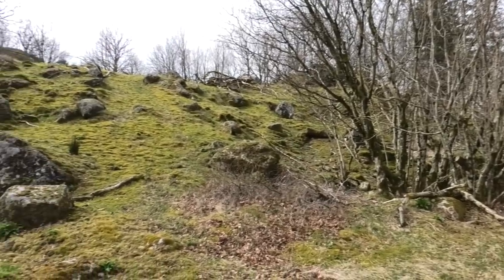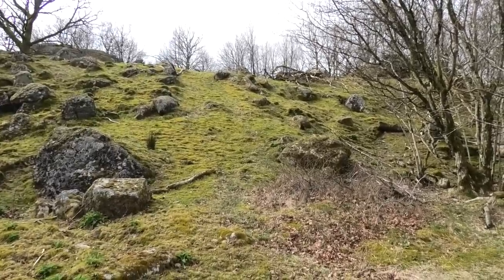German WW2 bunkers and gun placement. Incredible German WW2 location !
My WW2 exploring gear :
My metaldetecting gear :

My underwater exploration gear :
QYSea Fifish V6
Omnidirectional and totally awesome for underwater exploration !

Lost and now found a INCREDIBLE German WW2 location.